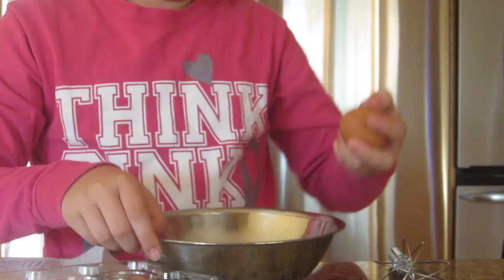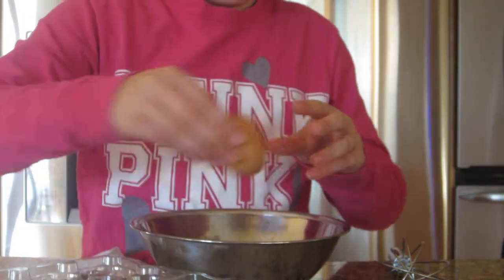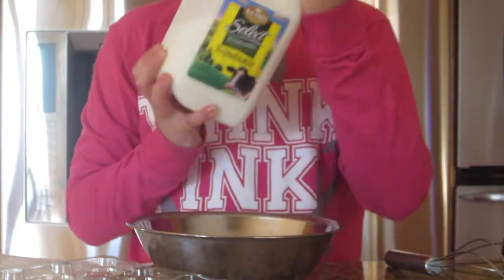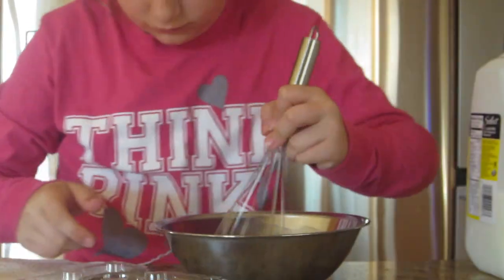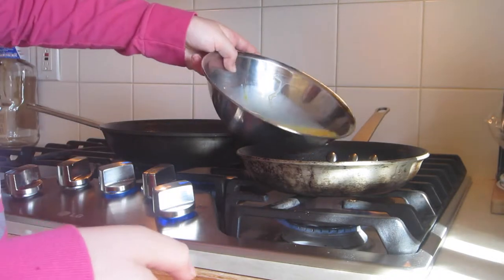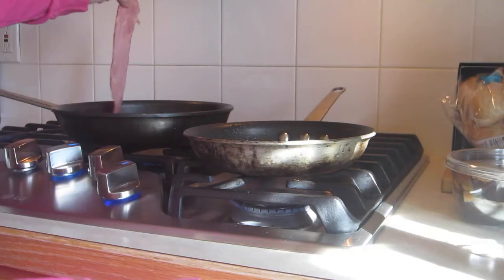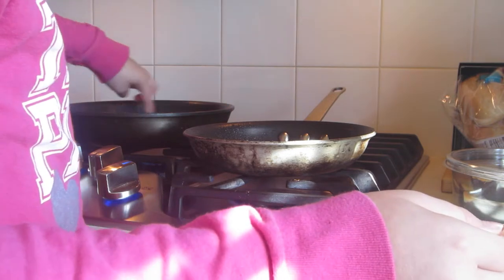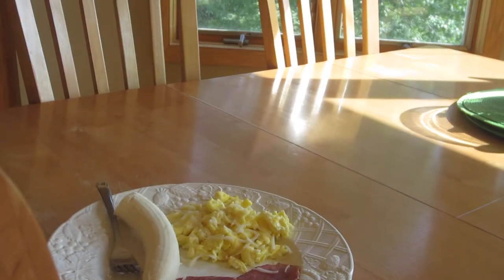Healthy Quick and Easy Breakfast||Mimi Arnold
Hey Guys!
 Thanks for watchinggg!!!